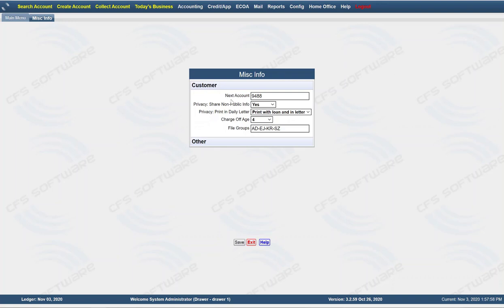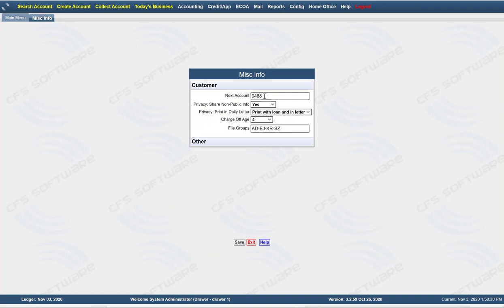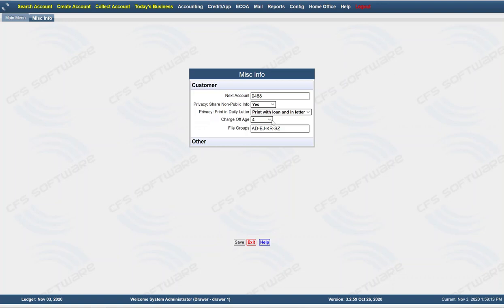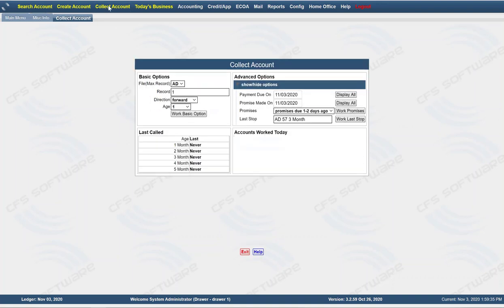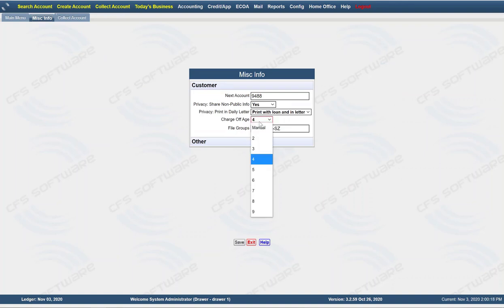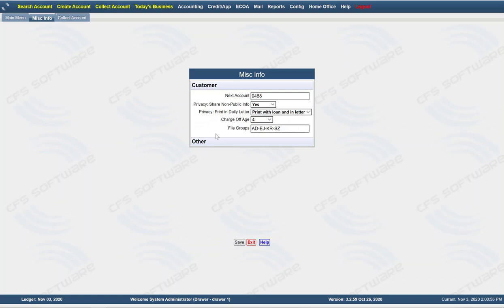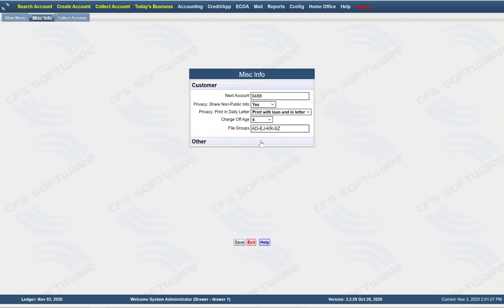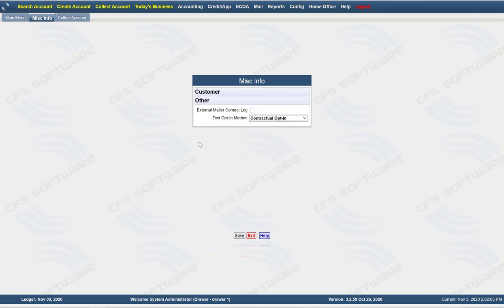Config Misc Info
LP3 - Loan Management Software - Config Misc Info